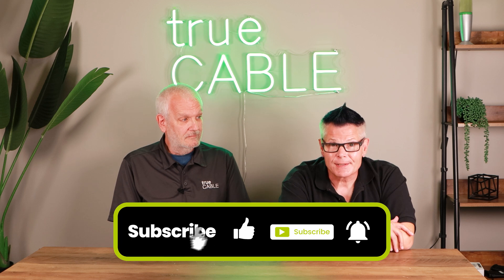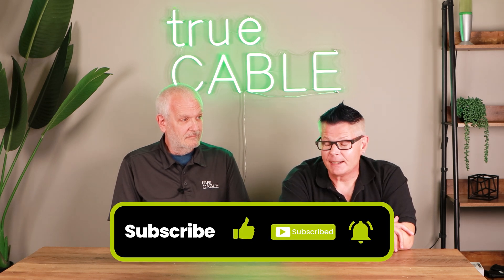How To Get Into the Low-Voltage Industry | Low-Voltage Lowdown | Ep. 7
In this week’s video we're back with another Q&A!

Our Technical Manager, Don Schultz, and Technical Specialist, Dave Harris are asked a series of questions that we gathered from comments and our customer service team! Watch on for a better understanding of you can get into the low-voltage industry!

Video Time Codes:
[0:00-0:49] - Intro & Overview
[0:50-1:59] - What Kind of Formal Education Do I Need?
[2:00-6:45] - What Sort of Industry Certifications Should I Seek?
[6:46-7:52] - How Do I Find an Employer?
[7:53-9:12] - What Tools Do I Need?
[9:13-10:41] - How Many Years of Experience Do I Need Before I Can Get Hired?
[10:42-11:36] - Outro & Closing Thoughts